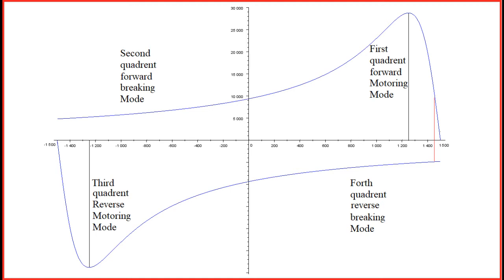1.4 Induction motor’s motoring, generating and breaking mode